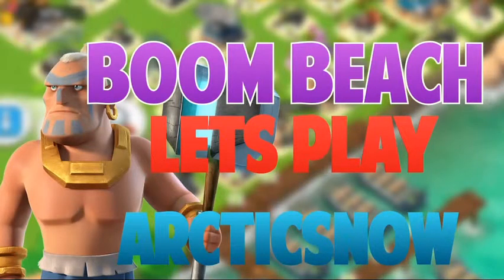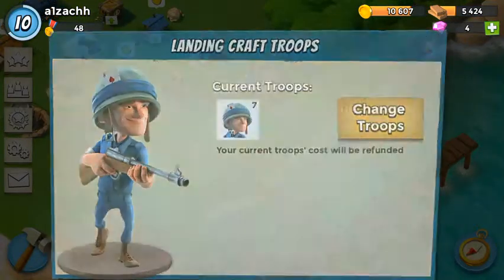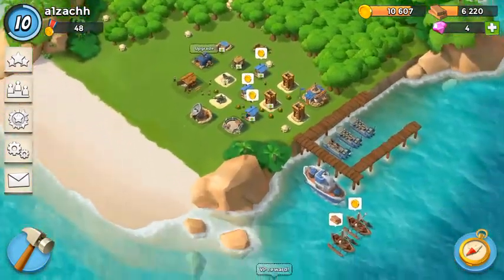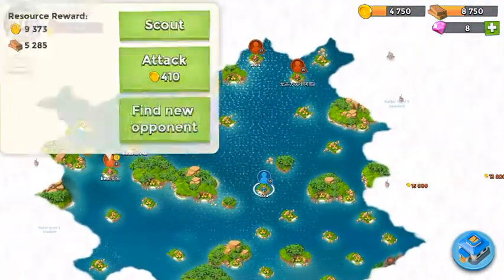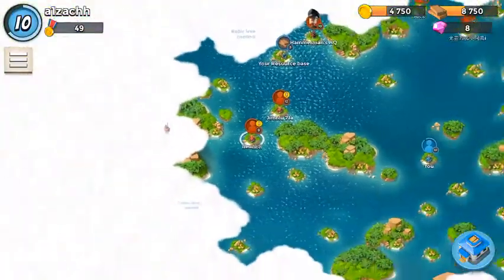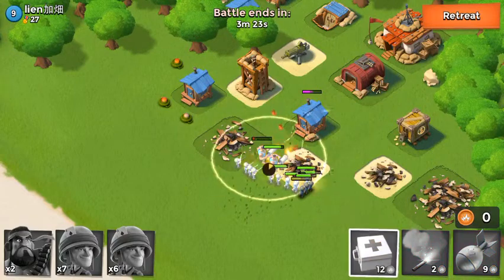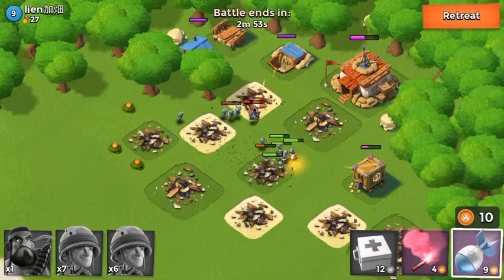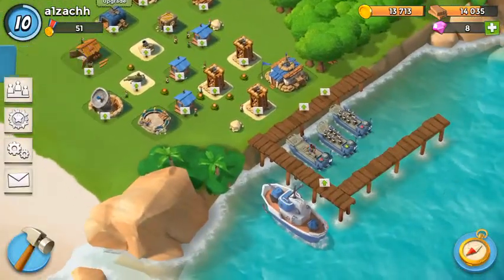Let's Play: Boom Beach! Ep.1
If you guys do enjoy SMACK that 'Like' button and Share this to your friends. If you Share it" it would definitely help my Channel grow!